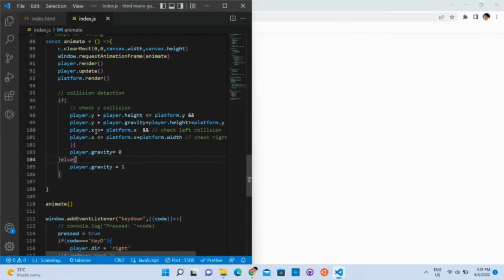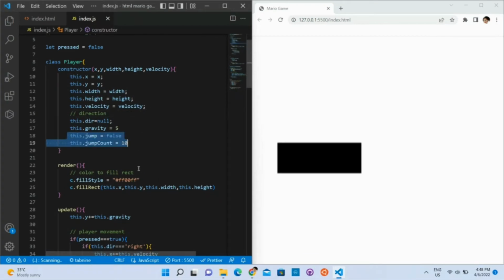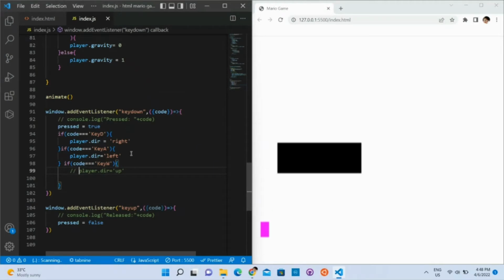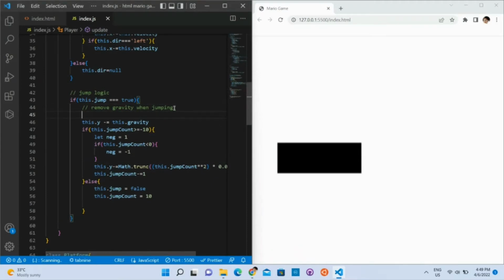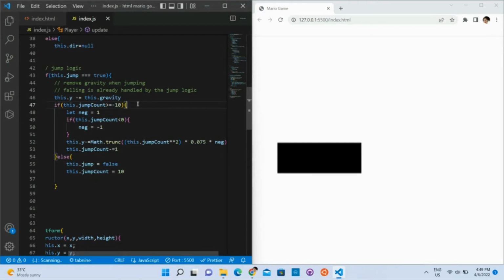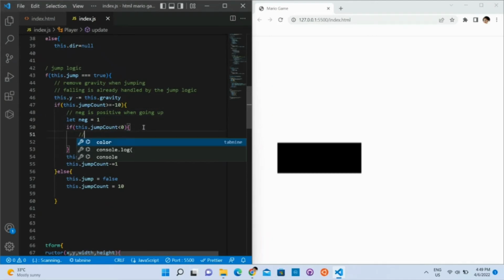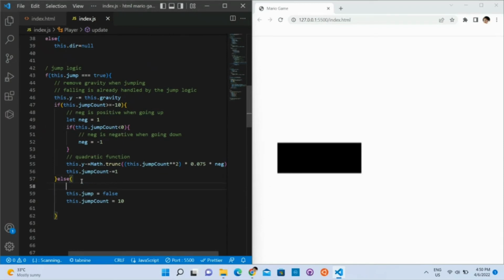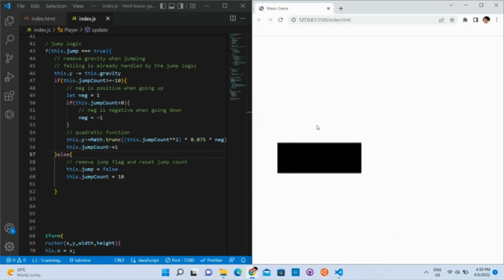2022 HTML Canvas Platform Game [ Part 8: Realistic Jumping With Physics ]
A platform game is a sub-genre of action video games in which the core objective is to move the player character between points in an environment. Platform games are characterized by levels consisting of uneven terrain and suspended platforms of varying height that require jumping and climbing to traverse.

What is HTML Canvas? The HTML canvas element is used to draw graphics, on the fly, via JavaScript. The canvas element is only a container for graphics. You must use JavaScript to actually draw the graphics. Canvas has several methods for drawing paths, boxes, circles, text, and adding images.